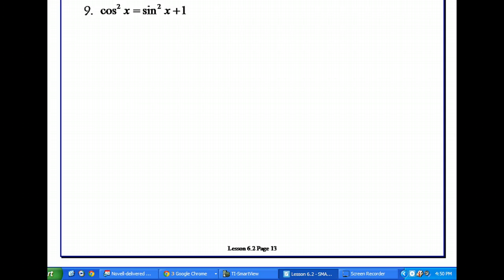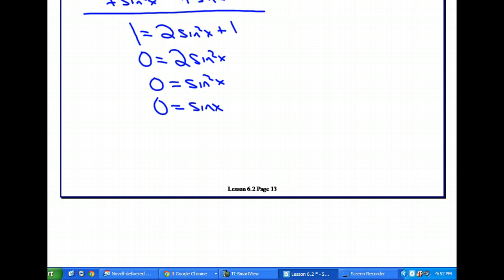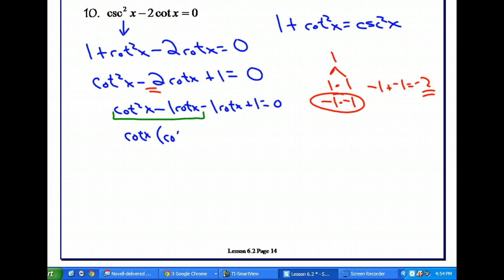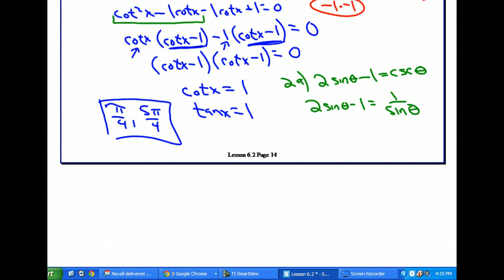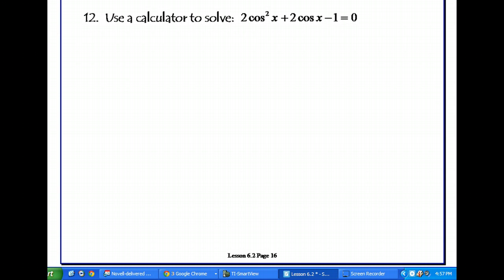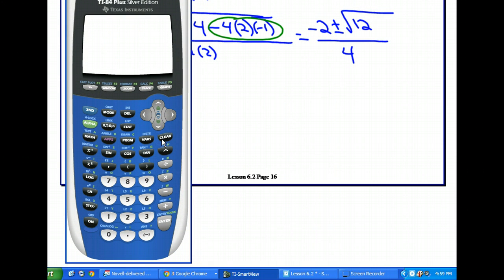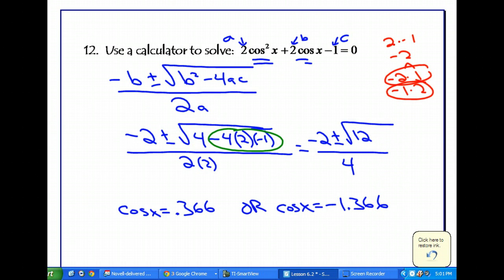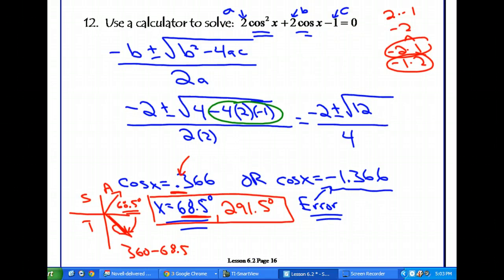Lesson 6.2 part 4